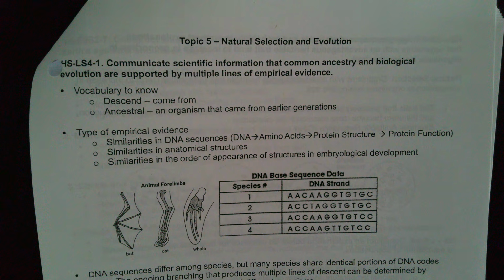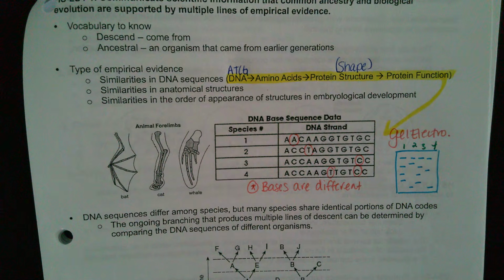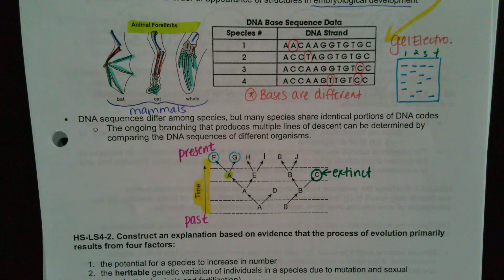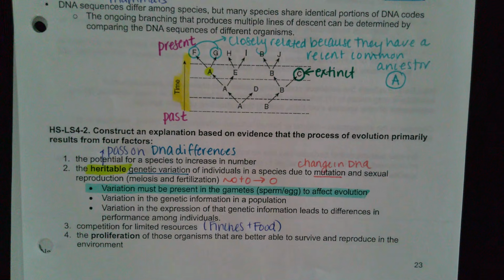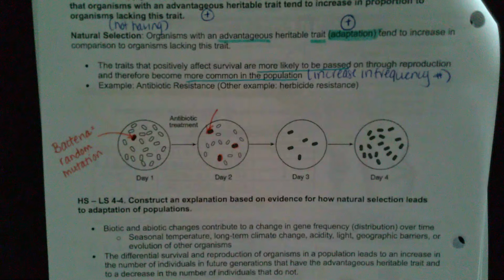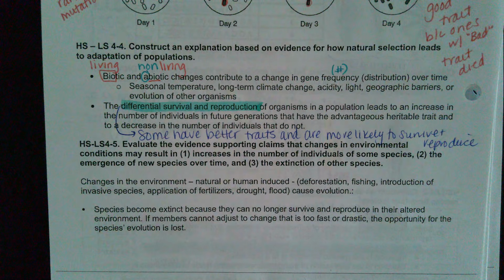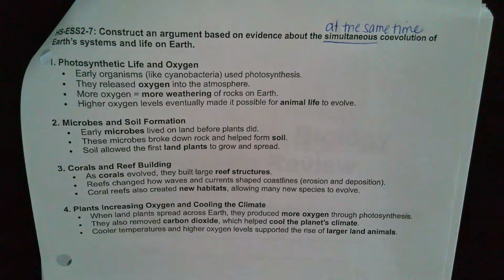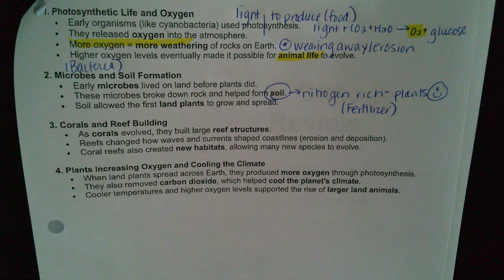Topic 5: Natural Selection and Evolution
This video reviews for the NYS Life Science: Biology Regents. It covers NYSSLS HS LS 4-1, 4-2, 4-3, 4-4, ESS 2-7